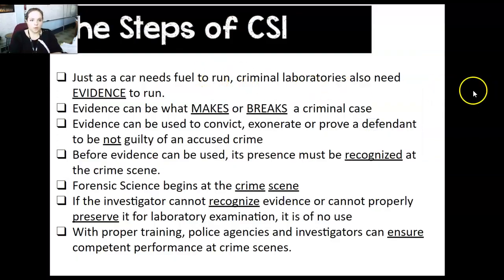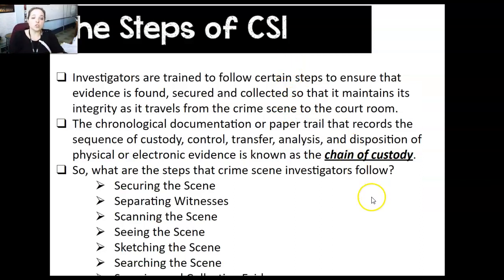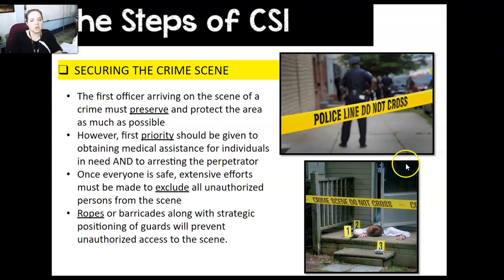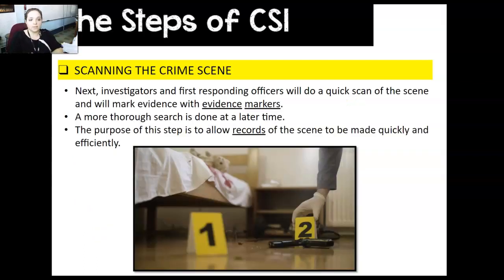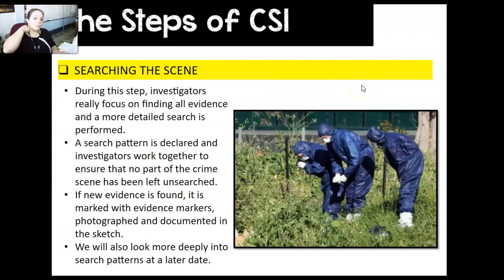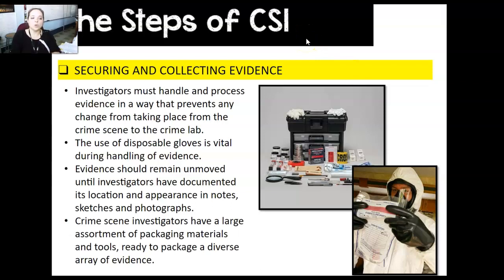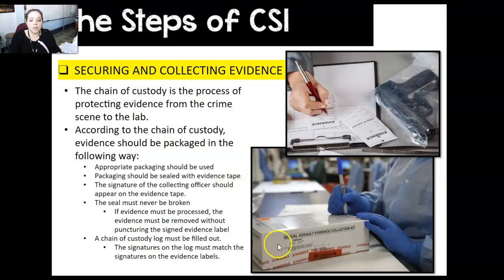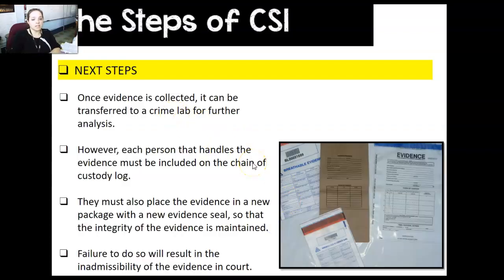Investigative process lesson